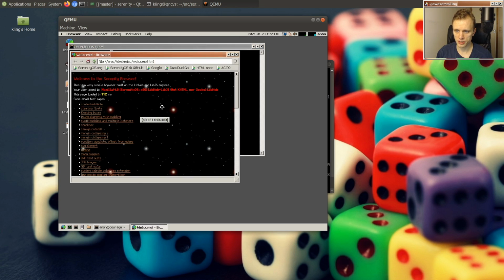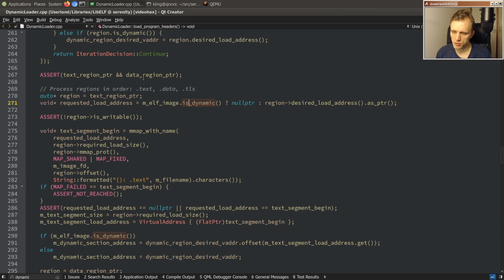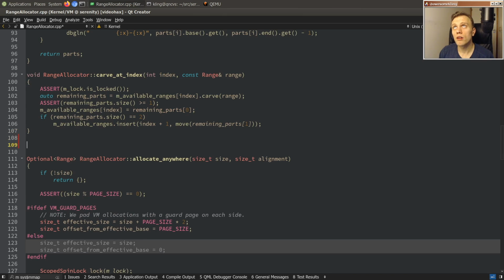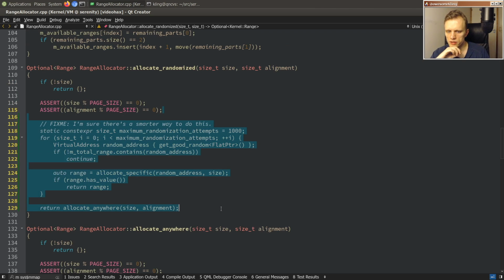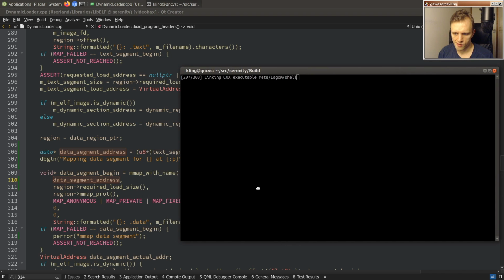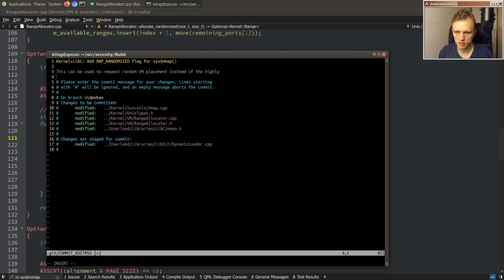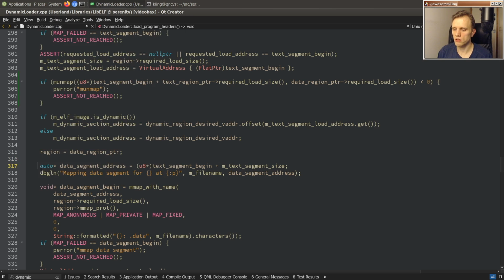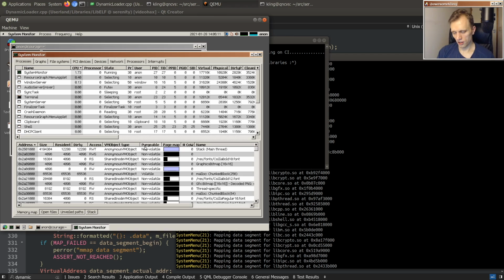OS hacking: Address Space Layout Randomization (ASLR) for shared libraries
After a week of writing exploits for SerenityOS, let's start implementing some security mitigations that will make future exploitation harder! :^)